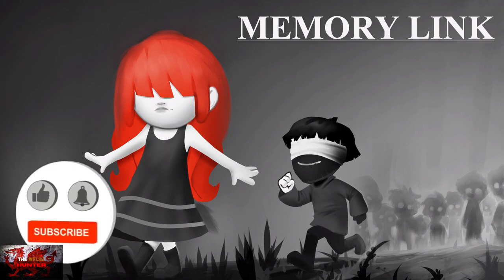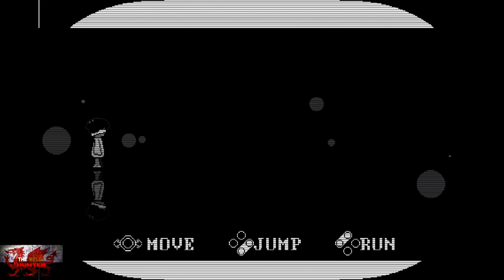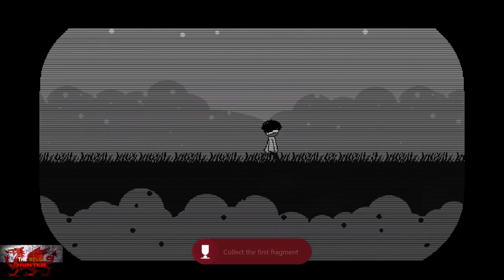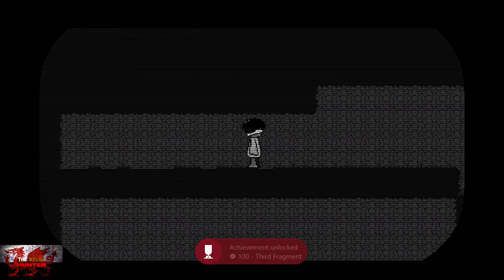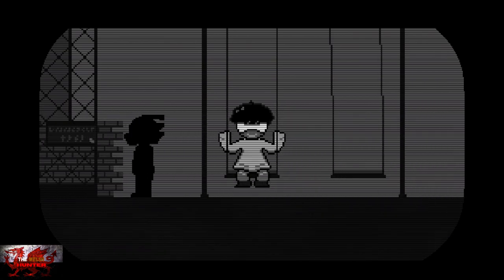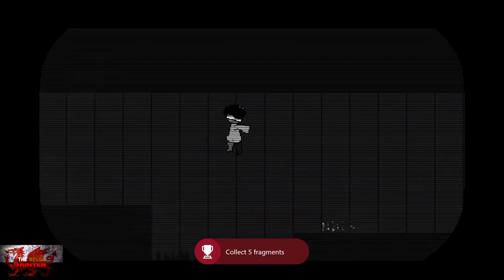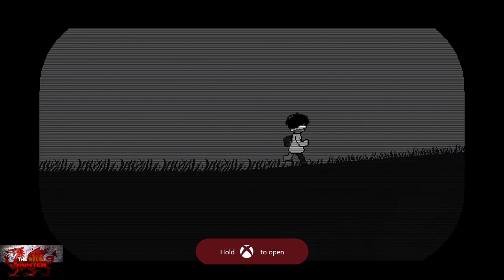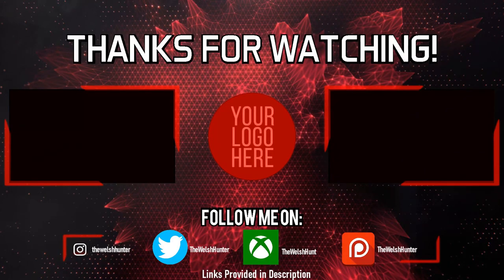Memory Link - 100% Achievement Guide! *EASY 5-10 Minute Completion*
Welcome to my 100% Achievement/Trophy Guide for Memory Link.
A game developed by Urantia Games, Published by Phoenix Reborn Games  & is available to you for just £3.99 or $4.99!

So this is all about a guy chasing a girl in his memories..
We've all been there no doubt! when at a boring job or someting etc lol

Achievements are very easy!
This can be completed in around 5 -10 minutes or so.
Simple platforming with a few spikes and pits to navigate :)

TimG84
Khost
TschanSchpange1
TonySki
ShadowTurul21
Rukus
TheUnderdog2020
DragonClave
Livibeau
Gord Martin

LEG-ENDS!

Big Love!